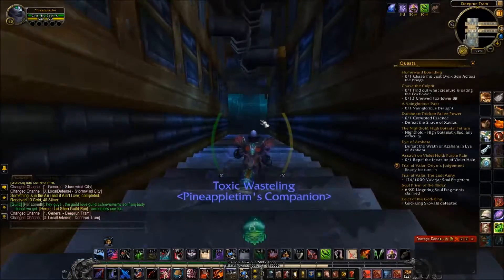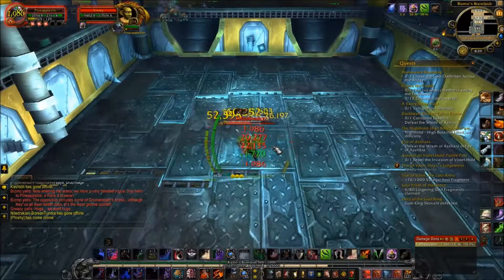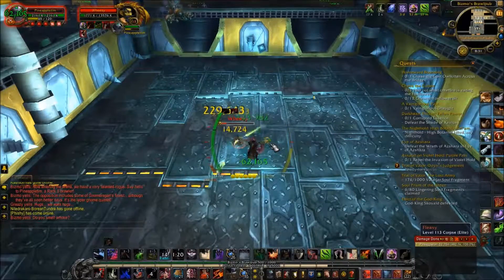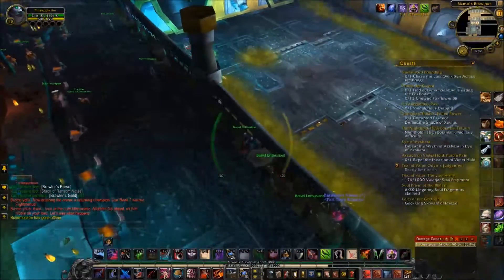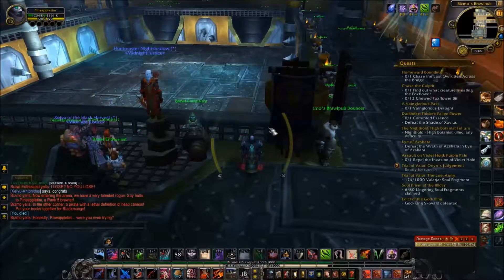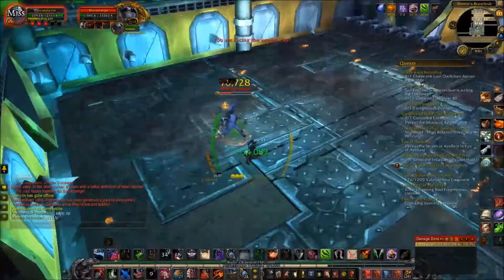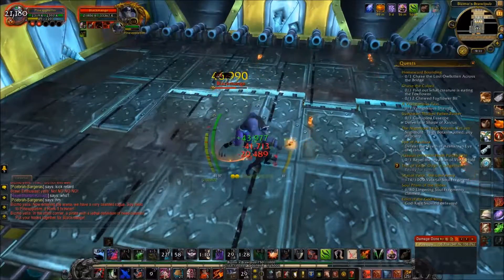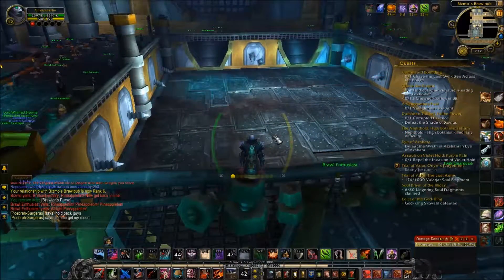WoW Legion - Brawlers Guild: Leper Gnome Quintet and Blackmange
Brawler's Guild is back for a third season! New bosses and rewards are to be had. This series of videos will follow my progress through the Brawler's Guild, learning each encounter and providing tips and hints of how to complete them as I go.

In this video, I fight the 3rd and 4th encounters of Rank5 - Leper Gnome Quintet and Blackmange.

The Leper Gnome Quintet will cast Leperous Spew which is a stacking DoT. It was intended that you run away from them, with the help of slows and roots, to clear your stacks, but it didn't appear tuned properly when I recorded this; it deals almost no damage.
To help further, you would first focus down whichever of them had the lowest health remaining and work your way up so that Leperous Spew wouldn't stack as quickly. Just use as much AoE as you can and multi-DoT each one of them if possible.
Against Blackmange, the back wall is lined with Brashtide Cannons that cast Cannon Blast! when each line of gunpowder reaches it's cannon. It deals fatal damage. The lines of gunpowder can sometimes burn faster or slower so be weary. Blackmange himself only uses Charrrrrrge! The tooltip says it deals damage and knocks an enemy into the air but it didn't do this for any attempt I did against him.
You just want to have the camera facing the cannons at all times to make sure you're standing in a safe line. Just move onto a line while it has a lot of time until it's cannon fires. Repositioning Blackmange using Charrrrrrge! can be disorienting in that you'll be moving your camera around so just make sure to do it quickly and keep a close eye on the lines of gunpowder.